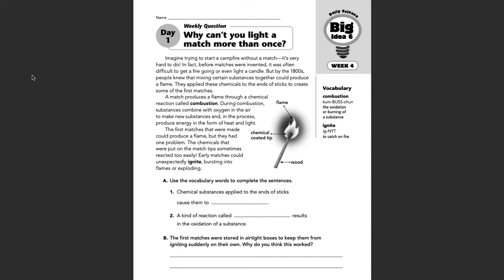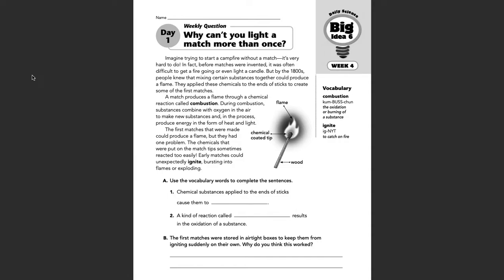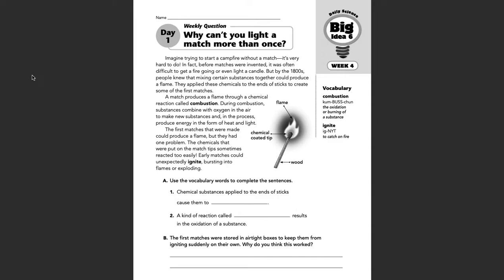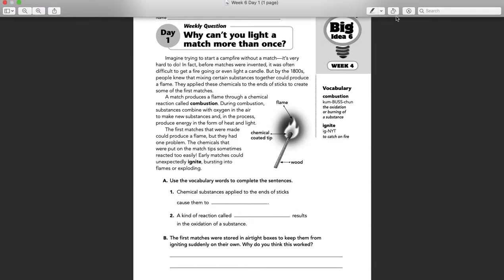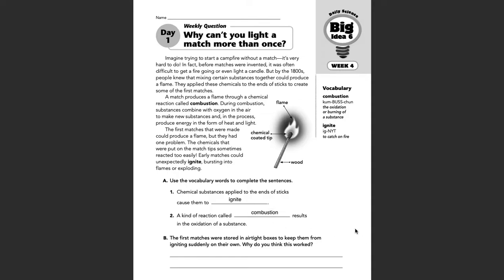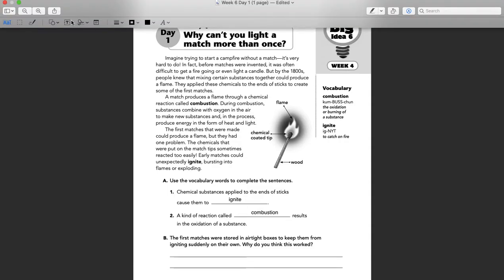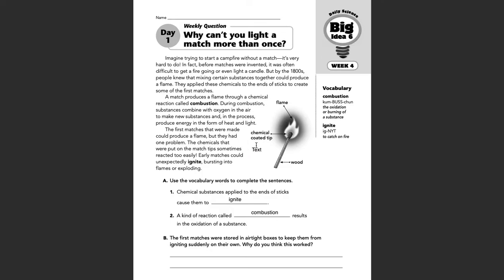Week 6 Day 1